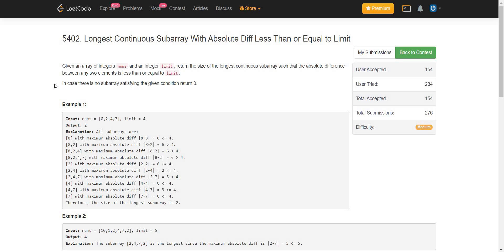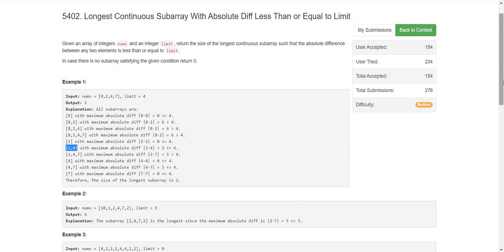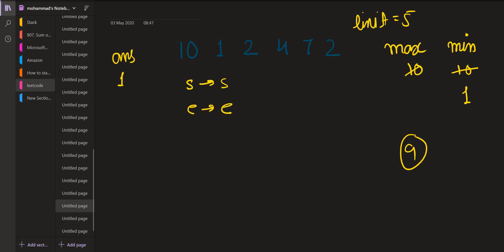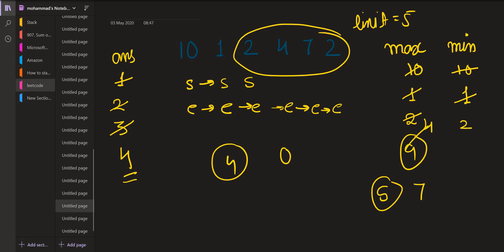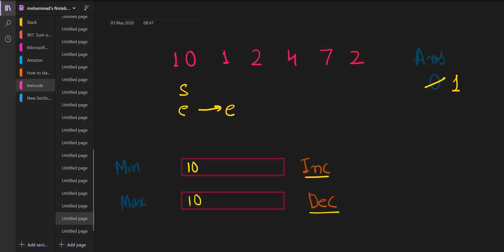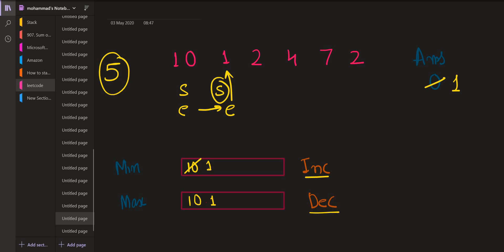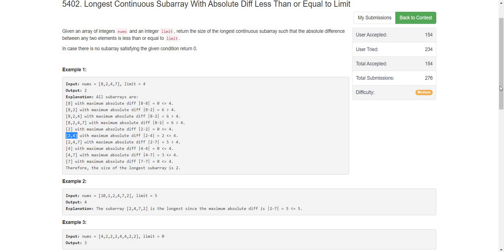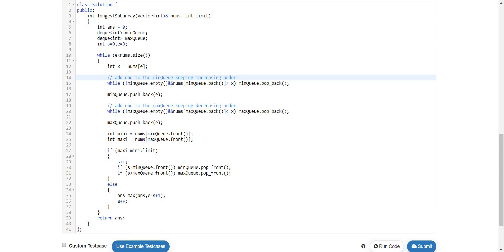Leetcode - Longest Continuous Subarray With Absolute Diff Less Than or Equal to Limit